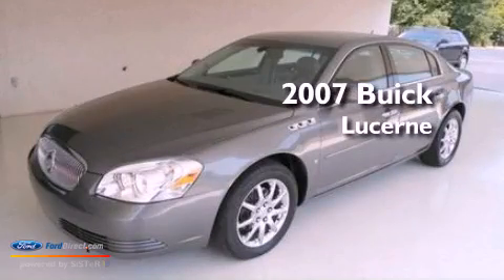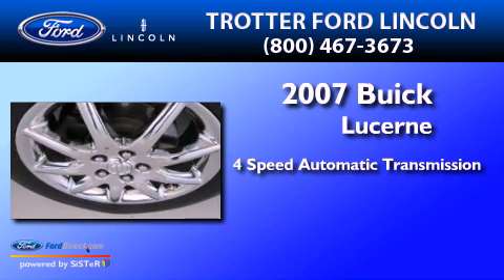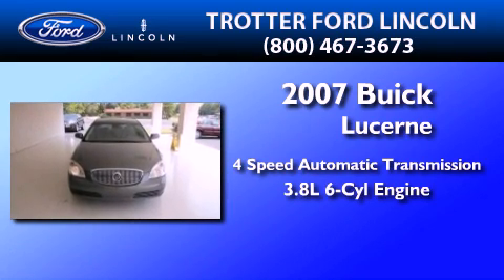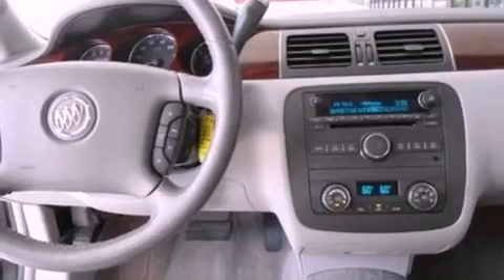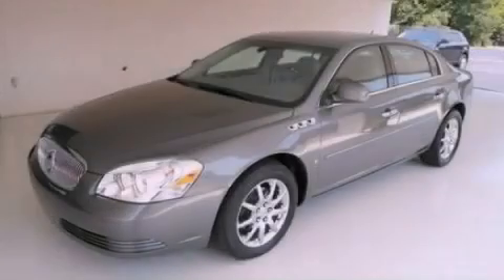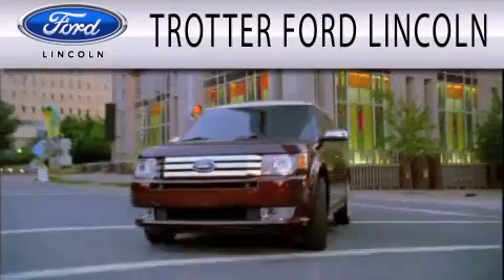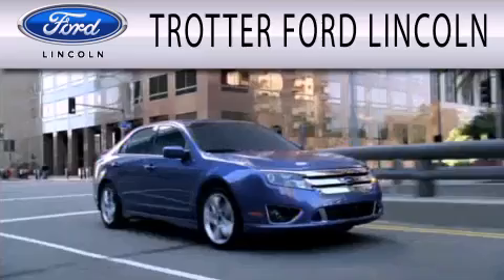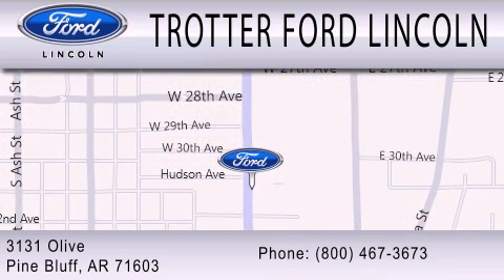2007 Buick Lucerne Pine Bluff AR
Year : 2007
 Make : Buick
 Model : Lucerne
 Engine : 3.8L V6 12V MPFI OHV
 Trans . : 4-SPEED AUTOMATIC
 Exterior : GRAY
 Miles : 63,818

 Stock : 28169A